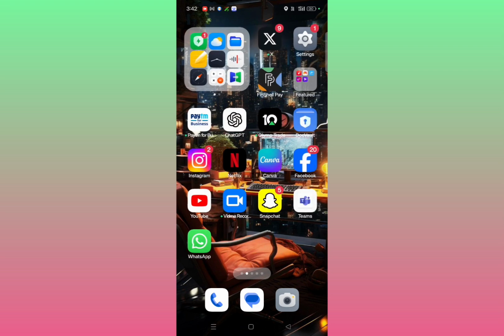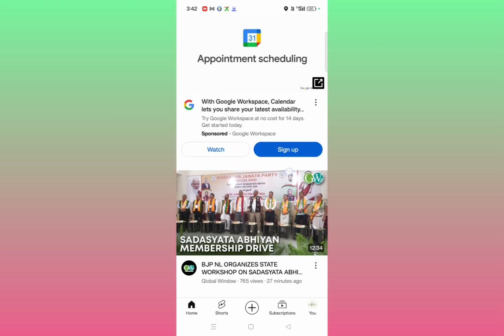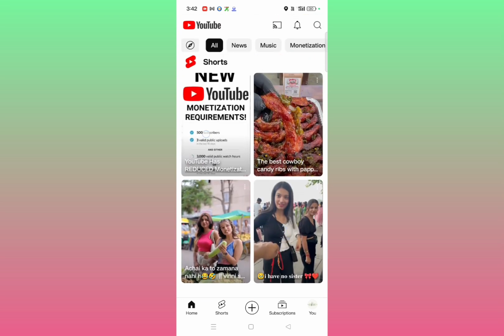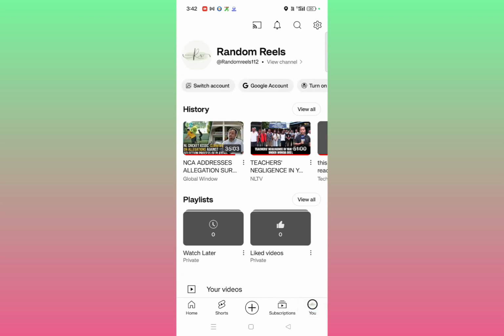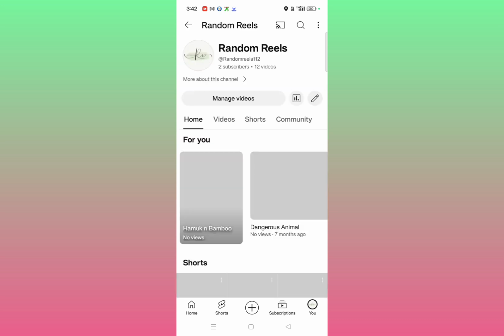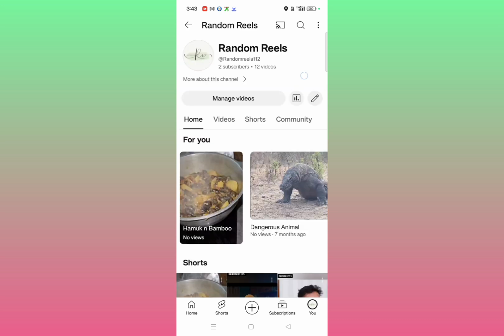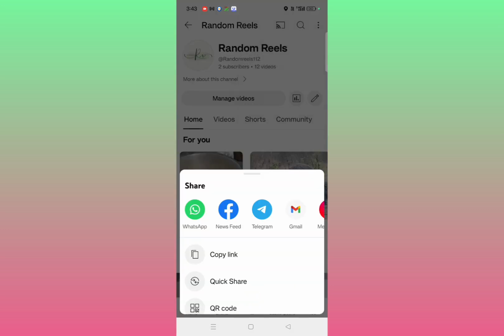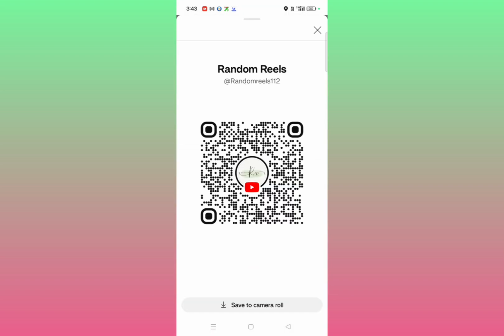How to get QR CODE for YouTube Channel || YouTube Latest update qr code